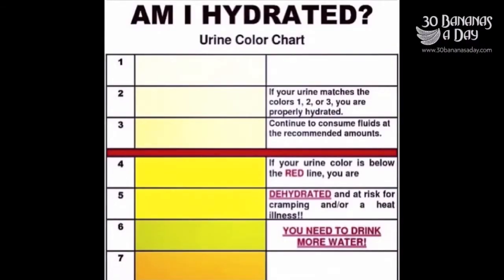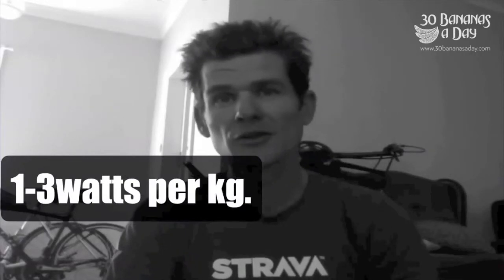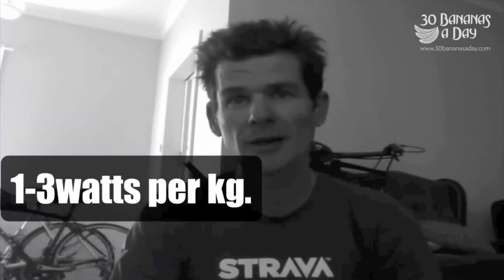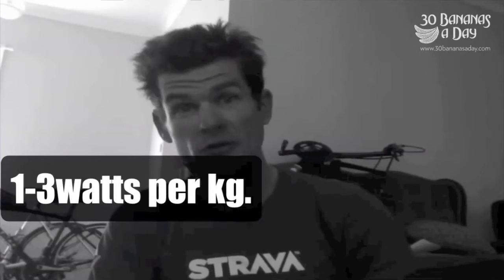Cycling Tips Vlog: How To Use A Power Meter Instantly!